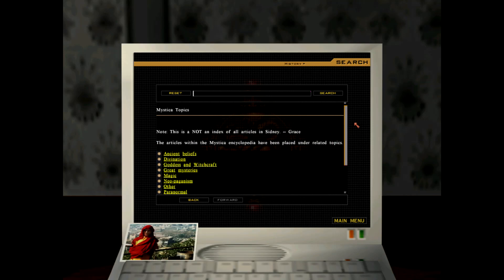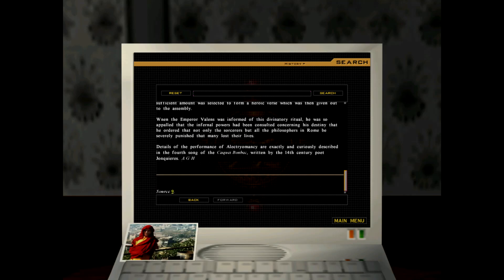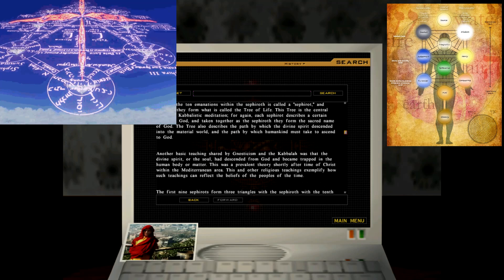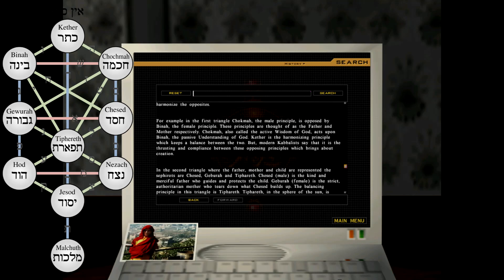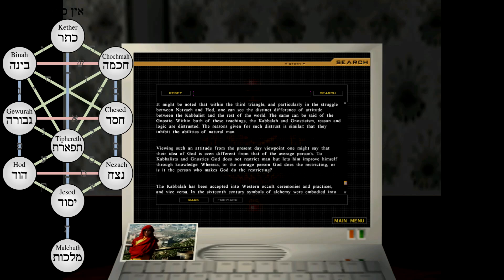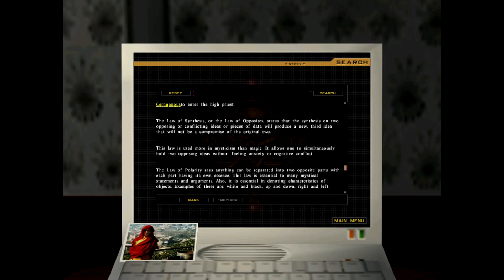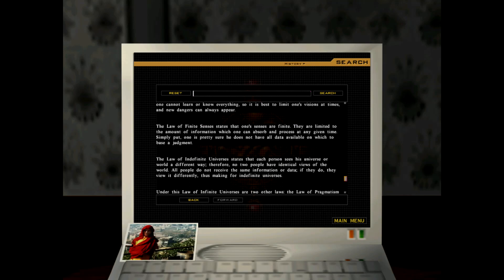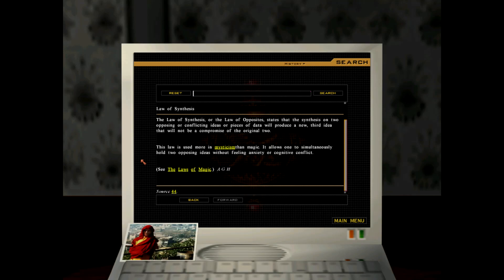Gabriel Knight 3: BotS, BotD 🦁🐍 #13 | 100% Sidney - Part 5 | Let's Play HD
Ein Jahr nach den Ereignissen in München versucht der Schriftsteller Gabriel Knight weiterhin, seine Rolle als "Schattenjäger" - eine Rolle, die seine Vorfahren bei der Bekämpfung übernatürlicher Übel übernommen haben - mit Hilfe seiner Forschungspartnerin Grace Nakimura zu erfüllen. Auf der Suche nach Material für ein neues Buch, erhalten die beiden eine Einladung von Prinz James von Albany, ihn in seinem Haus in Paris zu besuchen. Als die beiden die Einladung annehmen, erfahren sie, dass James einen Schattenjäger benötigt, um seinen kleinen Sohn Charlie vor den "Nachtbesuchern" - Vampiren, die die Familie heimgesucht haben - zu schützen.
One year after the events in Munich, novelist Gabriel Knight continues to maintain his role as a "Schattenjäger" – a role his ancestors have assumed in combatting supernatural evils – with the aid of his research partner Grace Nakimura. While looking for material to write a new book, the pair receive an invite from Prince James of Albany, to visit him at his home in Paris. Upon accepting it, the pair learn that James requires a Schattenjäger to protect his infant son Charlie from "Night Visitors" – vampires that have plagued the family.

Titel:                         Gabriel Knight 3: Blood of the Sacred, Blood of the Damned
Genre:                      Point and Click
Entwickler:              Sierra Studios
Publisher:                Sierra Studios
Spiel-Engine:           G-Engine

Music
    David Henry
    Robert Holmes

Game Designed and Written By
    Jane Jensen

Producer and Project Manager
    Steven Hill

Lead Programmer
    Scott Honn

Lead Animator
    Ray Bornstein

Lead 3D Environment Artist
    Aubrey Pullman

Artists
    Michael S. Chavez
    Darlou Gams
    Richard Hescox
    Mark Peasley
    Ron Spears

Graphic Novel
    Ron Spears

Composer/Lead Sound Designer
    David Henry

Main Themes Composed by
    Robert Holmes

Voice-over Director
    Stuart M. Rosen

Package Illustrator
    Terese Nielsen

Manual Designed by
    Cheryl Sweeney

Sidney Mystica Entries
    Alan G. Hefner

Several SIDNEY entries provided by
    The Mystica Encyclopedia

Uses Bink Video by
    RAD Game Tools Inc.

Synchronsprecher:

Gabriel Knight - Tim Curry
Mosely - David A. Thomas Jr.
Jean - Philippe Bergeron
Madeleine Buthane - Jennifer Hale
Lady Howard - Samantha Eggar
Estelle Stiles - Carolyn Seymour
Emilio Baza - Billy West
Girard - Susan Silo
John Wilkes - Richard Doyle
Vittorio Buchelli - Joe Lala
Abbé Arnaud - Gregg Berger
Bigout - René Auberjonois
Larry Chester - Corey Burton
Marcie - Susan Silo
Taxi Driver - René Auberjonois
Bartender - Joe Lala
Simone - Russi Taylor
MacDougall - Simon Templeman
Mallory - Tom Kane
Roxanne - Karen Ross